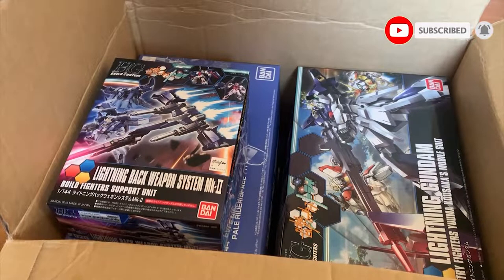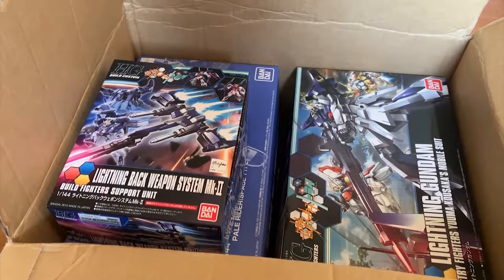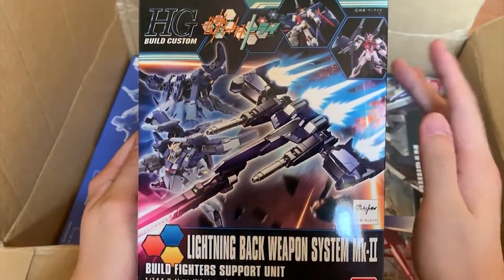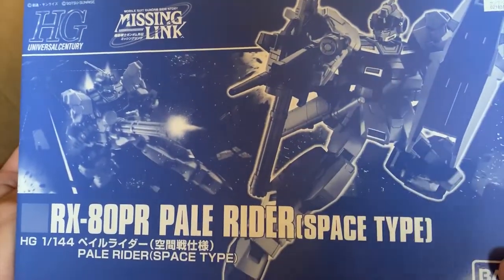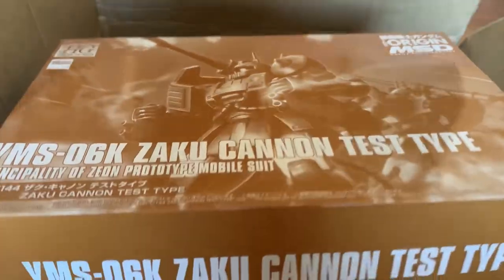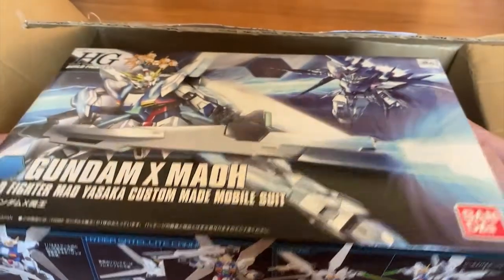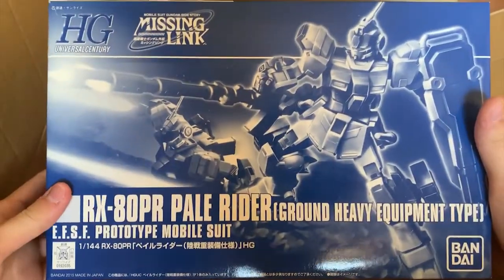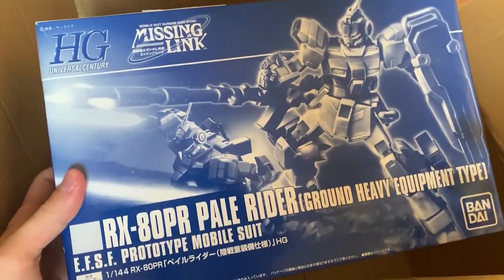Checking my bank account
I am bankrupted.